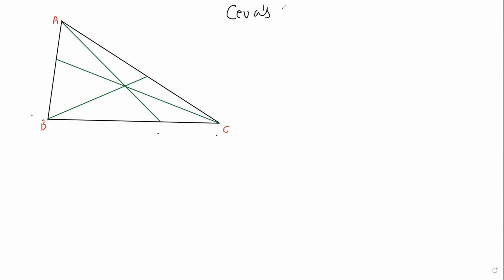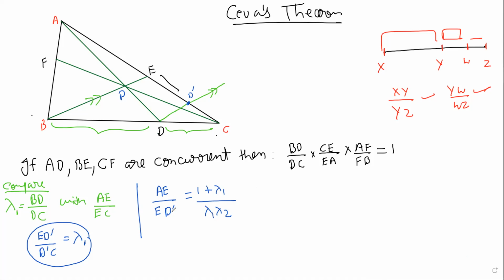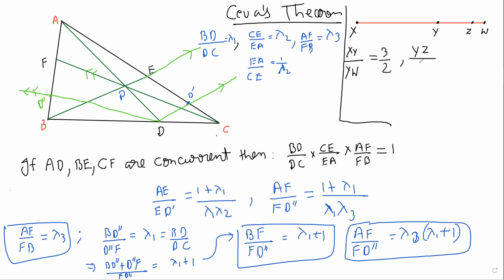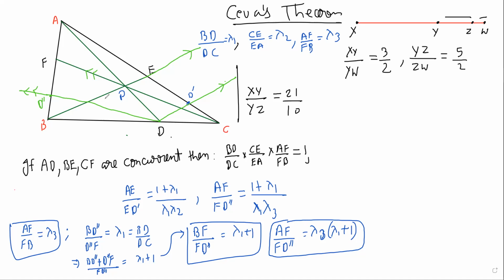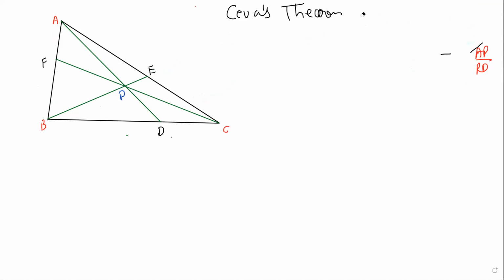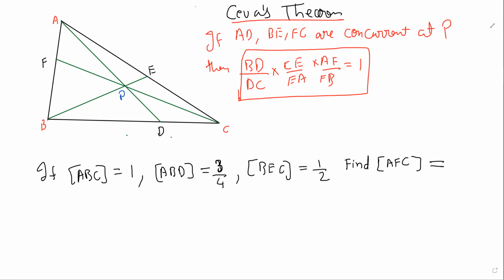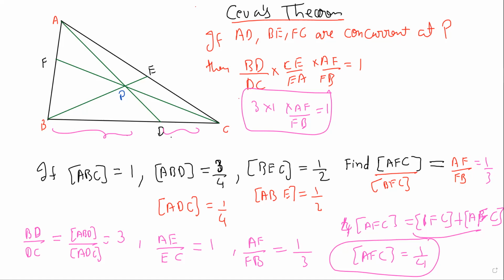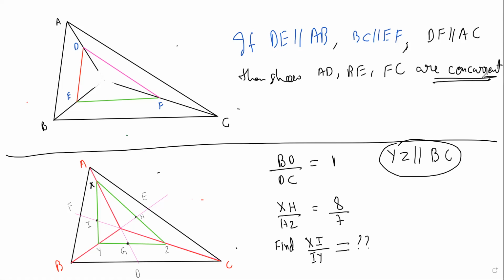Session 7 : A different proof of Ceva's theorem by drawing parallels and applications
We extend the ideas from the previous classes of drawing parallels to project ratios from one line to another to give a 'new' proof of Ceva's theorem.
We also see some basic applications
My links: